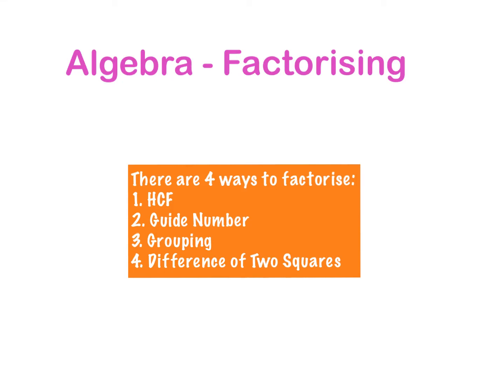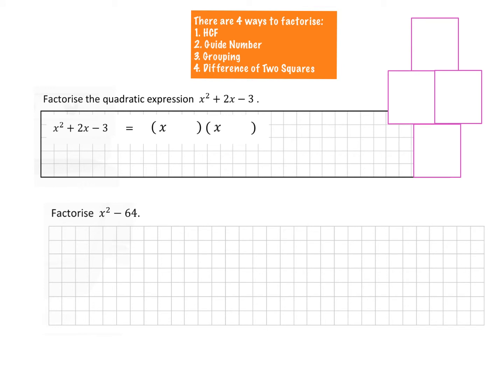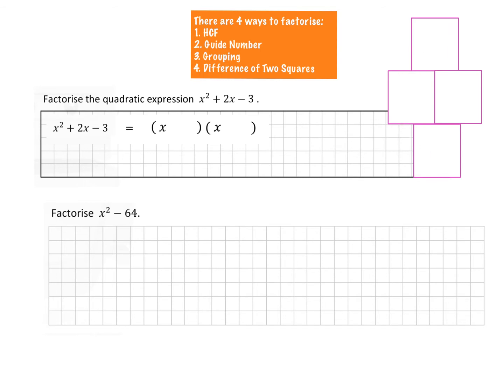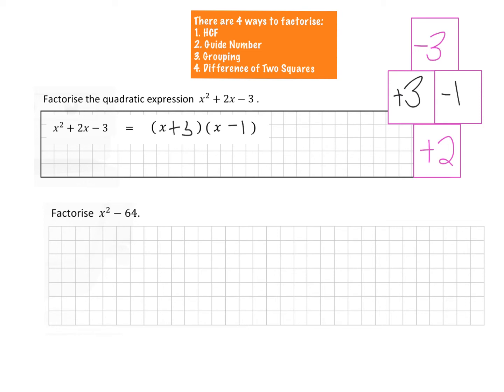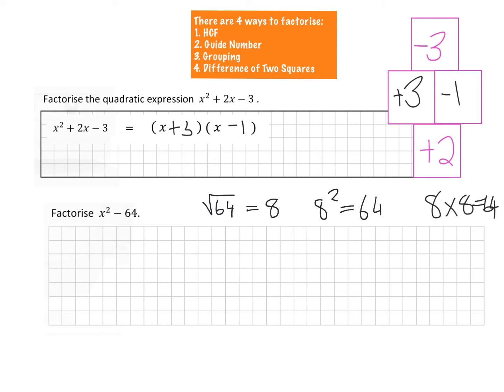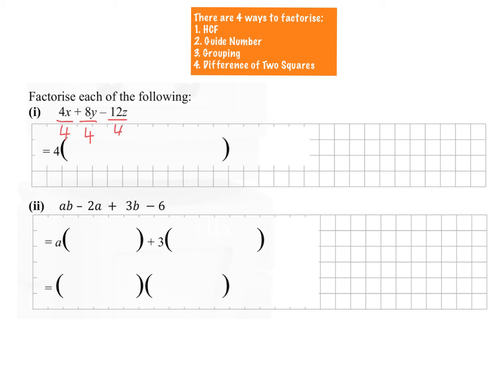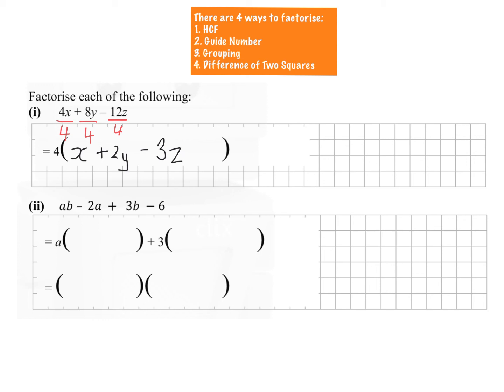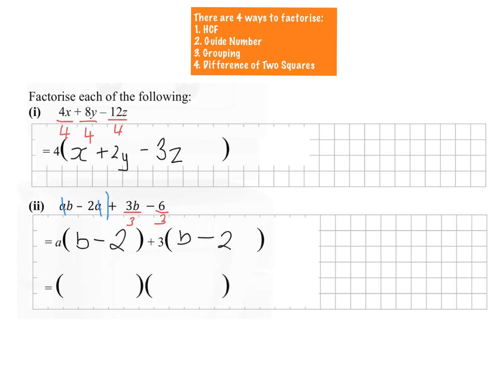Algebra Factorising Video 2OL